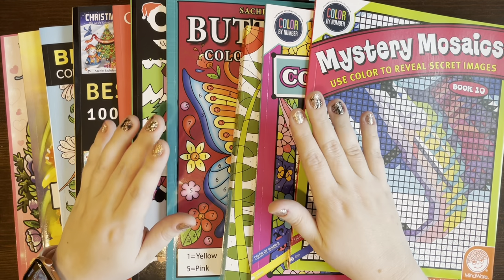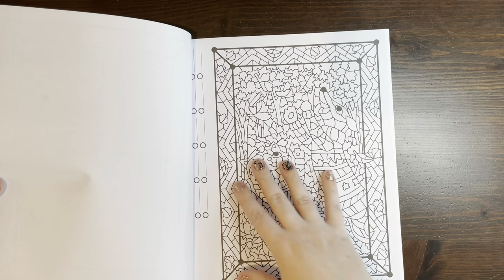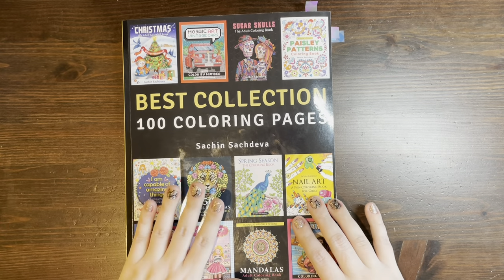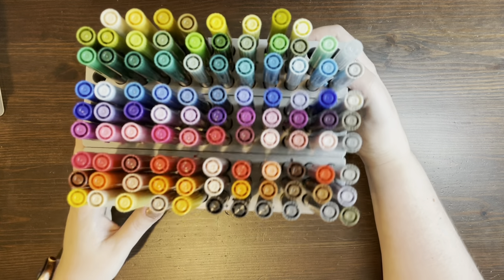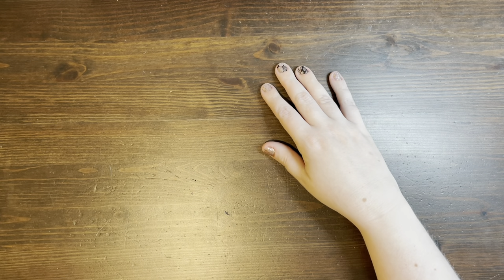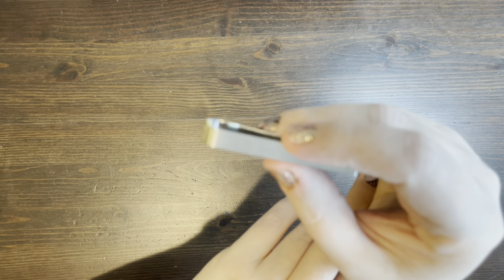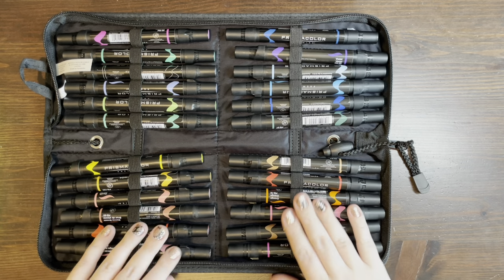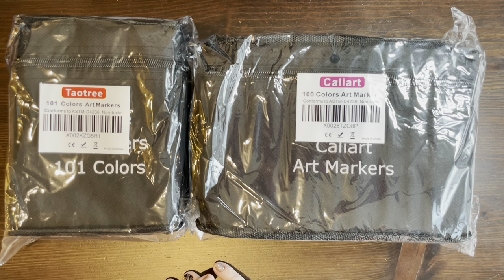LARGE 😮 January Book & Supply Haul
Books/supplies referenced:
1. Pets on Parade - Mindware

2. Mystery Mosaic Book #10 - Mindware

3. Posh Creations Color by Number

4. Butterfly Color by Number - Sachin Sachdeva

5. Christmas Color It Your Way - Prachi Dewan Sachdeva

6. Circulism: Sealife (Premium Paper Edition) - Eclipse Art Books

7. You Are Loved! (Black Background) - Color Questopia

8. Large Print (Black Background) - Color Questopia

9. Beautiful Birds - Sachin Sachdeva

10. Tombow 108 set + Storage

11. Gelly Roll Clear Stardust Pens

12. Signo Uniball/White Posca Ultra Fine set

13. Stabilo 68 Pens (50 set)

14. Prismacolor Premier Markers with Case (24 set)

15. Copic Tweezers

16. 101 Taotree Markers

17. 100 Caliart Markers